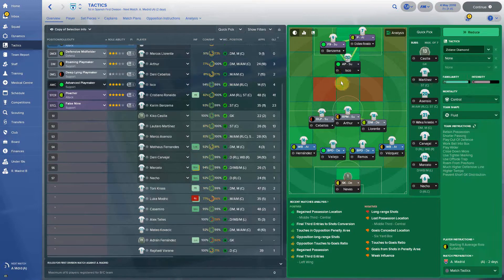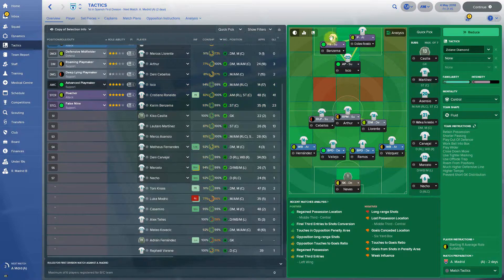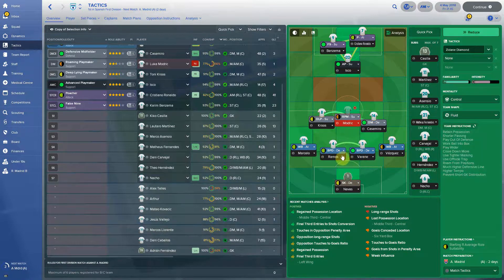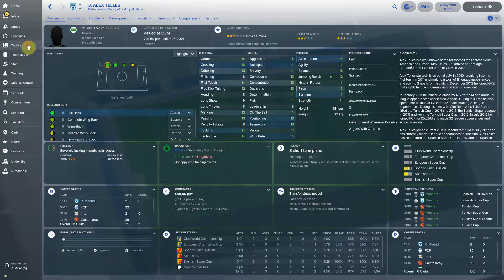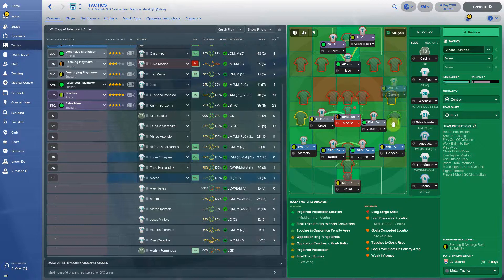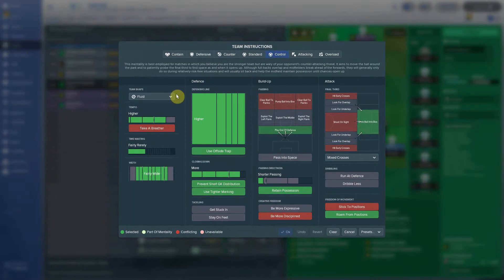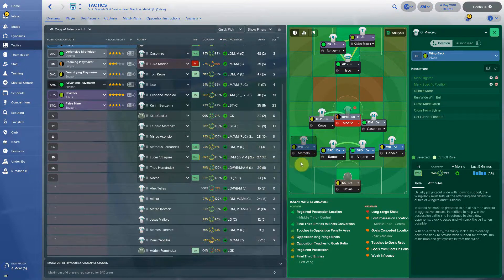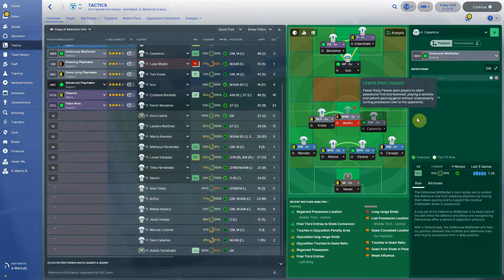Football Manager 2018 - Zidanes diamond tactic guide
We made Zidanes 4-4-2 Diamond formation. Real copy and great results.